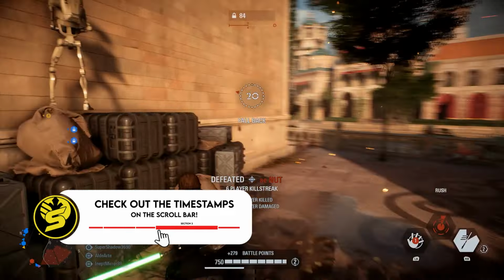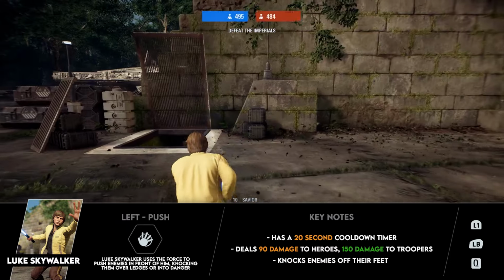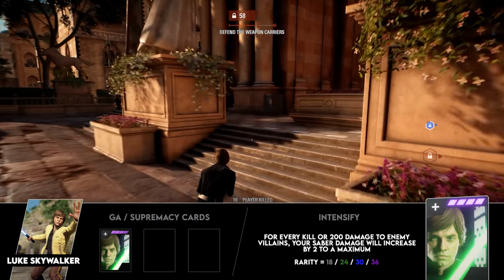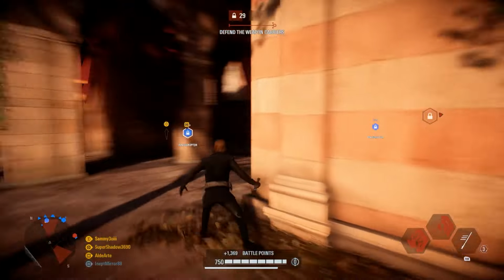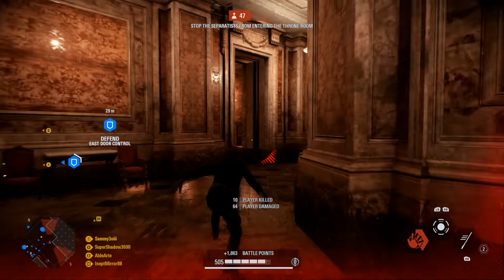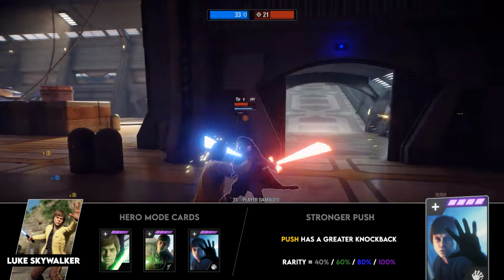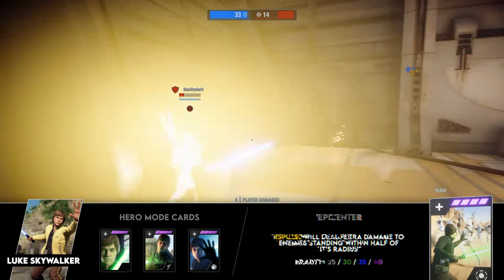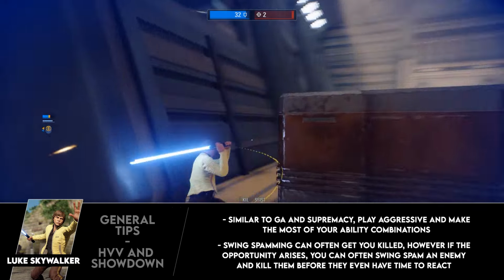LUKE SKYWALKER - Updated Hero Guide (2021) - STAR WARS Battlefront 2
The Ultimate Hero Guide for LUKE SKYWALKER, updated in 2021, for Star Wars: Battlefront 2

Timestamps:
00:00 - Intro
00:16 - Contents
01:02 - Base Stats
01:57 - Left Ability Stats
02:32 - Middle Ability Stats
03:59 - Right Ability Stats
03:43 - GA + Supremacy - Star Cards
04:51 - GA + Supremacy - Best Maps
05:12 - GA + Supremacy - General Tips
07:44 - HvV + Showdown - Star Cards
09:38 - HvV + Showdown - Weaknesses
09:58 - HvV + Showdown - General Tips
11:36 - Outro